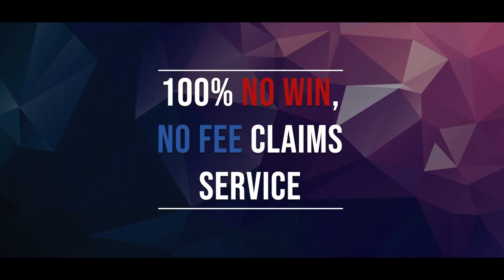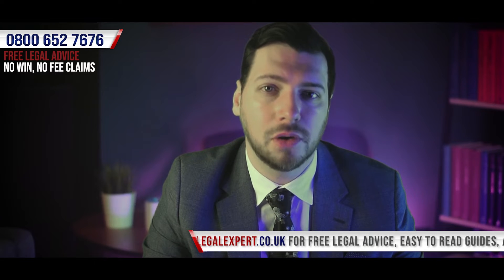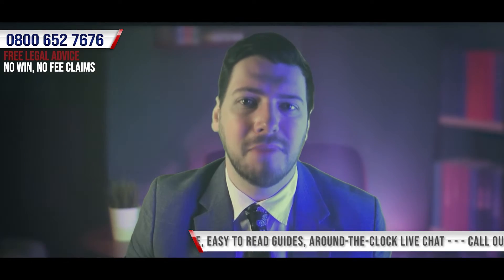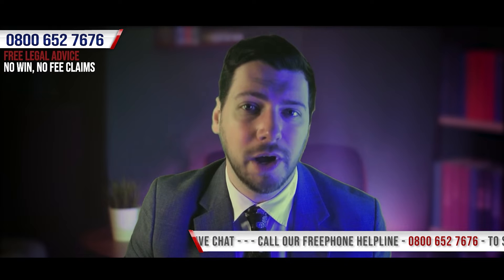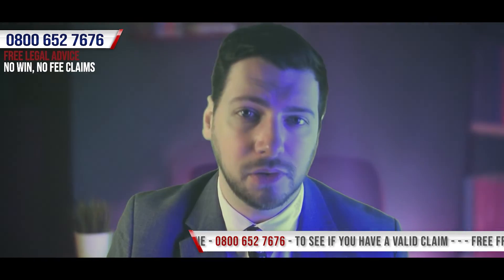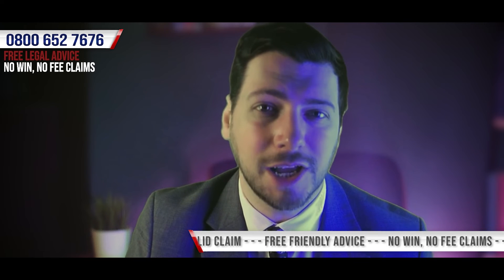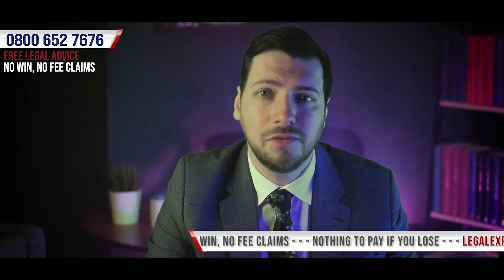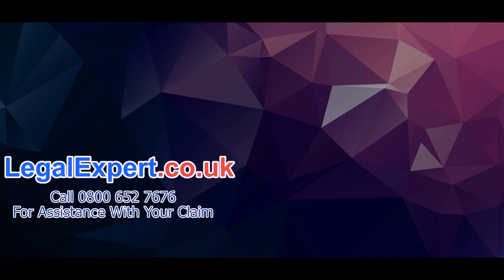Restaurant Burn Personal Injury Claims Procedure 2022 UK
Restaurant Burn Personal Injury Claims Procedure 2022 - Hi, I’m Jack From LegalExpert.co.uk and in this video I’m going to be going over Restaurant burn Personal Injury Claims Procedure.-. If you have any questions about Restaurant burn Personal Injury Claims Procedure, just leave a comment below and if you found this video helpful, don’t forget to hit that like button and subscribe as we’ll be uploading more content just like this on a regular basis. - Now when it comes to looking at the procedure for bringing a Restaurant burn Personal Injury Claim, it’s important that we establish that there isn’t one dead-set method in order to guarantee that your claim will be successful, so, it’s important that you understand that depending on the circumstances which have led to you bringing a Restaurant burn Personal Injury Claim some of the steps we’re about to go over may not be necessary, or there may in fact be additional steps to ensure we do all we can to bring a successful claim for your Restaurant burn Personal Injury Claim incident.  We’ll touch upon this a little bit later on in the video but let’s take a look at the first step that we recommend you take as part of your Restaurant burn Personal Injury Claims Procedure. - So you’ve been in an Personal Injury accident, you’ve had time to assess the extent that the Personal Injury accident has impacted your life, you’ve kept track of all of your losses and you’ve done all you can to ensure that there is sufficient evidence to demonstrate that the personal injury accident was caused by the negligence of others. - So why is all of this important when bringing a Restaurant burn Personal Injury Claim? - Finally, by using the services of a Restaurant burn Personal Injury Claims specialist like ourselves, your case will be handled by those who will be much more familiar with bringing compensation claims than most individuals, but also taking the burden and stress of fighting your claim off you, so that you’re able to focus on your recovery and moving forward with your life. - So call our freephone helpline now to see if we’re able to assist you in bringing a Restaurant burn Personal Injury Claim. They may be able to discuss restaurant duty of care to customers uk, i got burned at a restaurant, suing a restaurant for injury, how much money can you get from suing a restaurant, legal action against restaurant, accident in restaurant and scald compensation